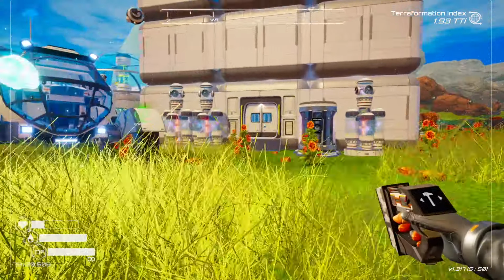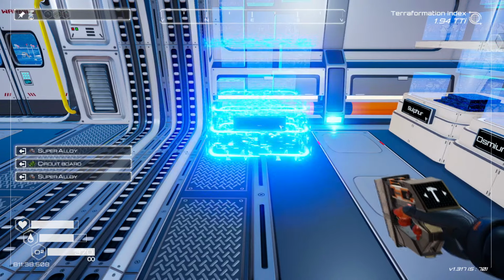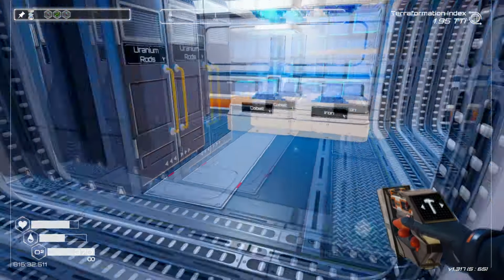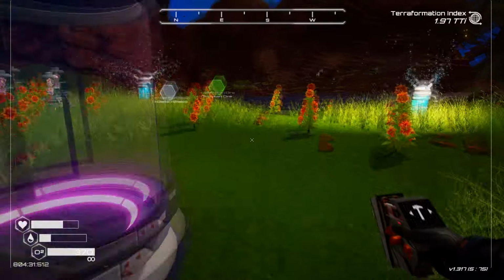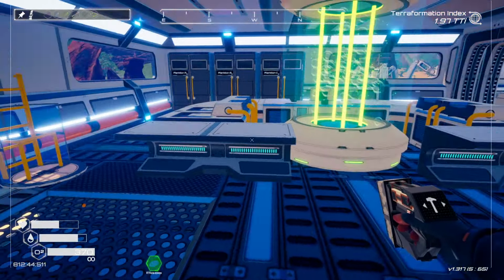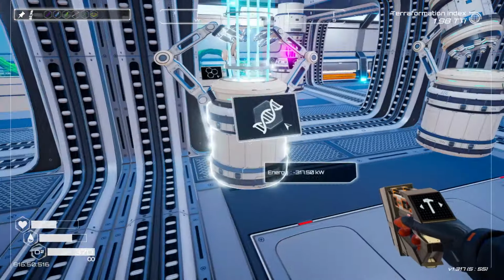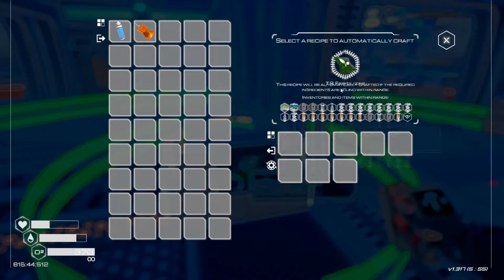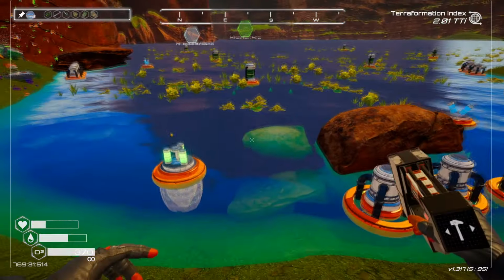Planet Crafter | The Joy of Building: More Base Housekeeping EP69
You are sent on a hostile planet with one mission: Make it habitable for humans. You'll have to survive, collect resources, build your base, produce machines to heat the planet, create an oxygen-rich atmosphere and eventually geo-engineer an entire planet! Gather minerals and resources to survive. Craft all the tools you need to fulfill your mission. Explore old shipwrecks and ruins and discover a planet full of mysteries! This series is designed to entertain you by playing through the entire game and building up bases around the planet... you'll get survival tips, map info and locations, building strategies, crafting recipes, and when an update comes out we'll break it down... I promise you'll enjoy it!

Thumbnail created and edited using GNU Image Manipulation Program and MidJourney AI.